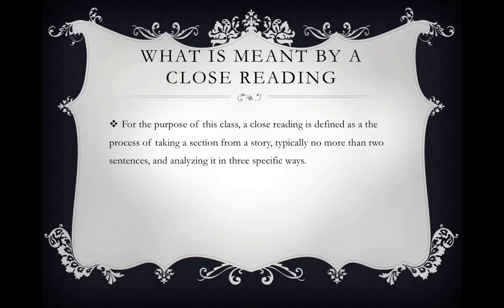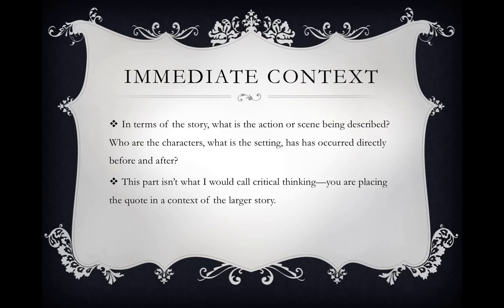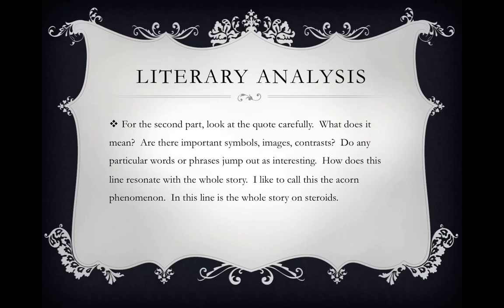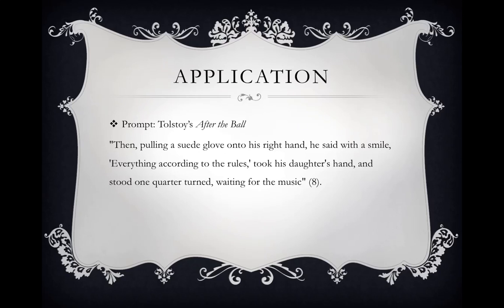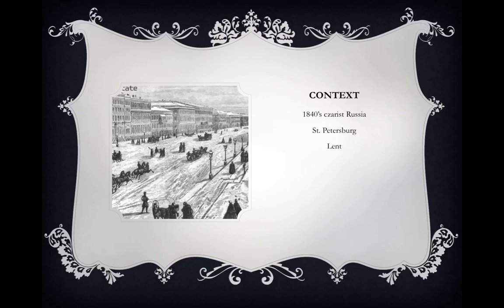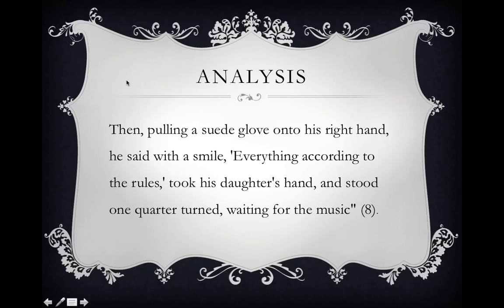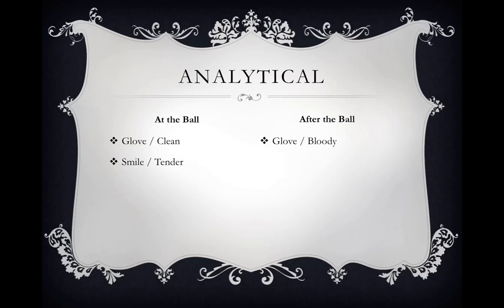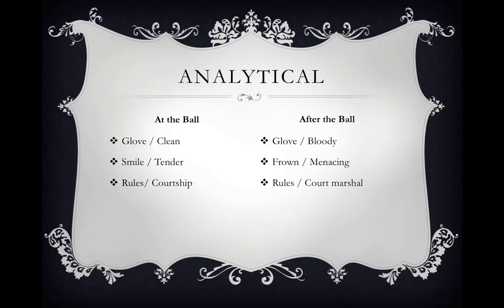After the Ball Close Reading